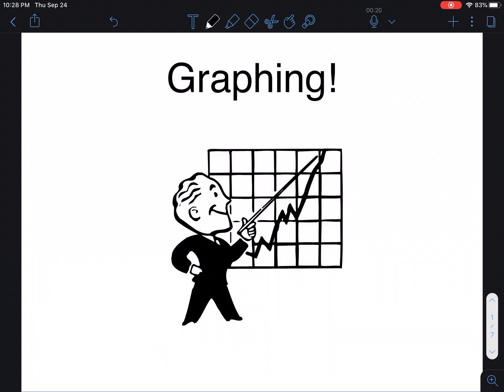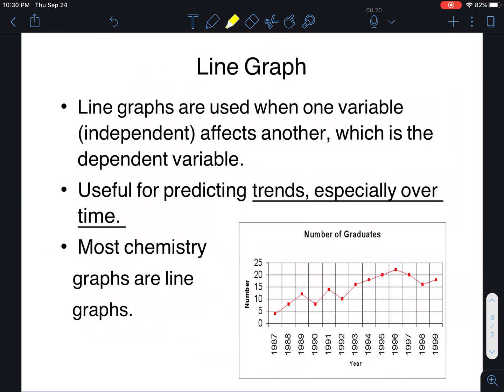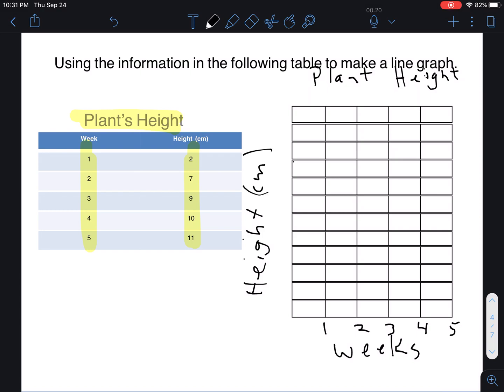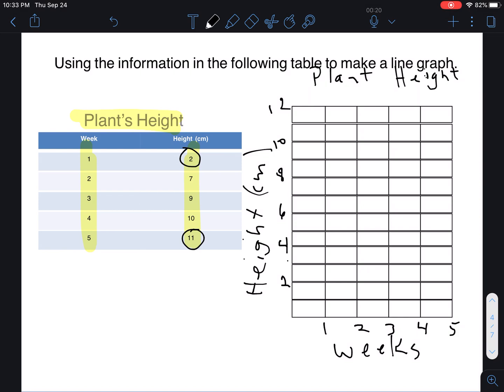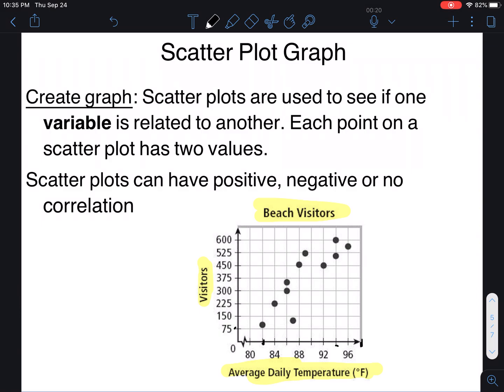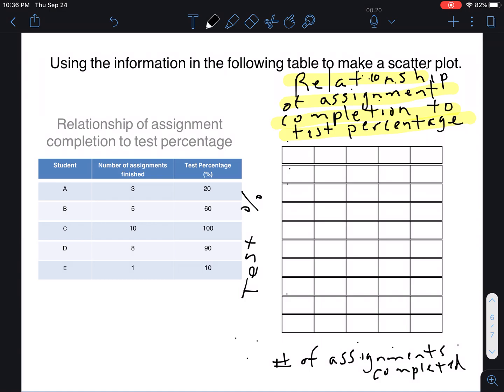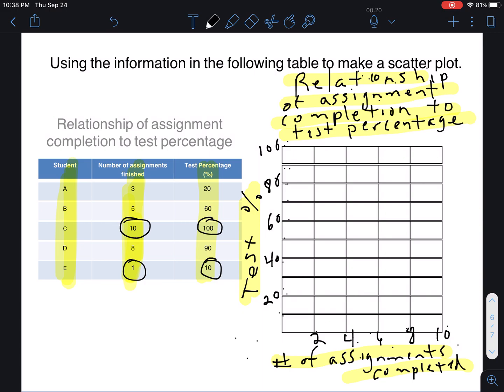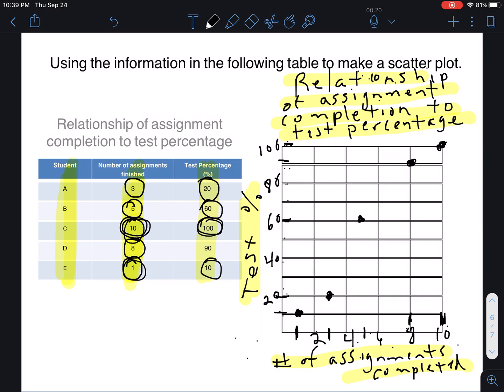Graphing notes video